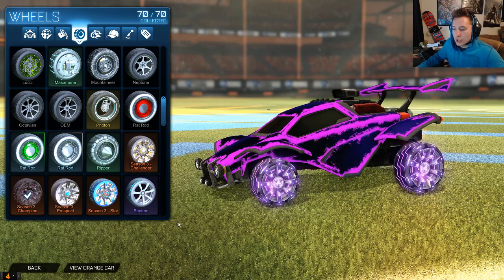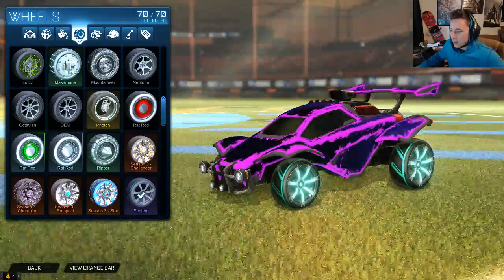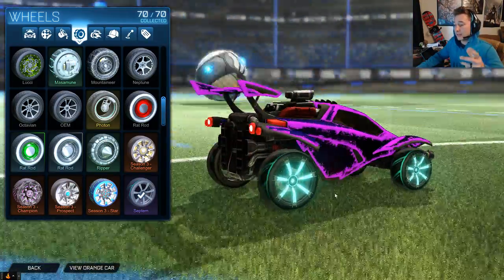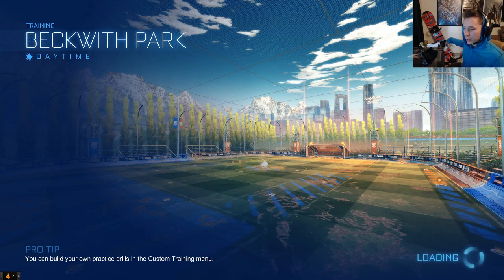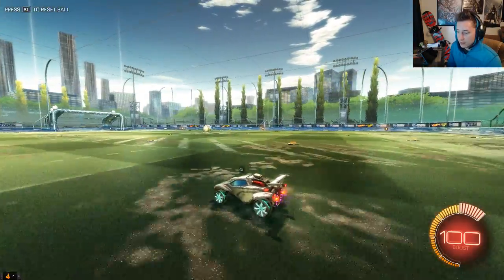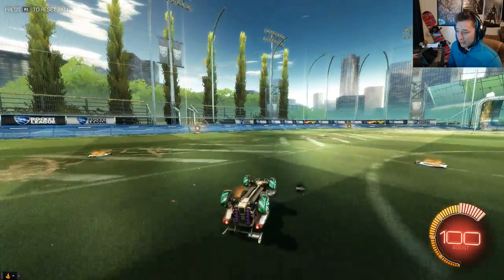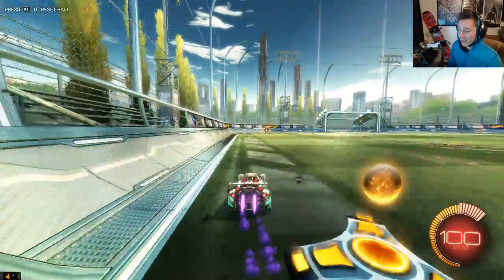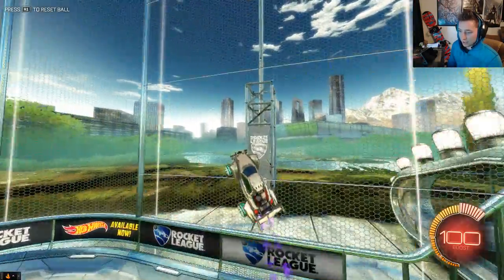Septem Wheels | Turbo Crate | Rocket League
In this video we are checking out the new Septem wheels from the season 4 turbo crate, enjoy!